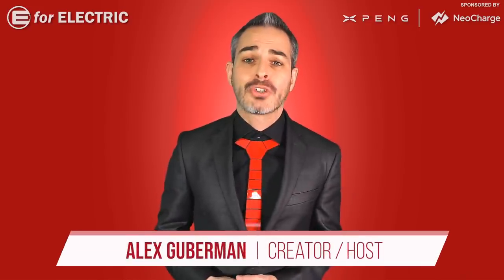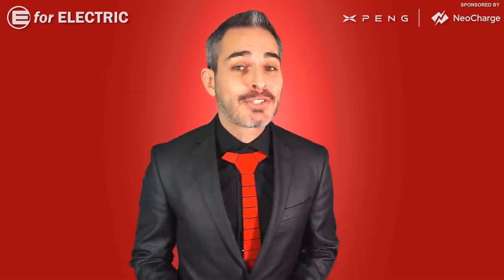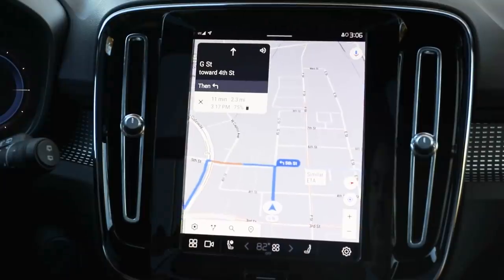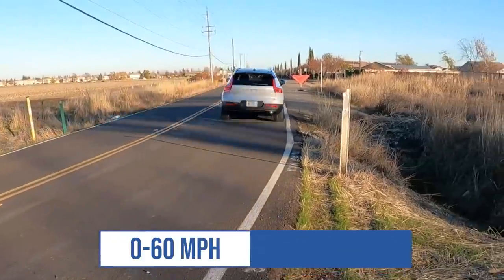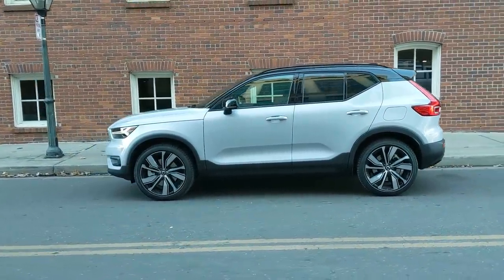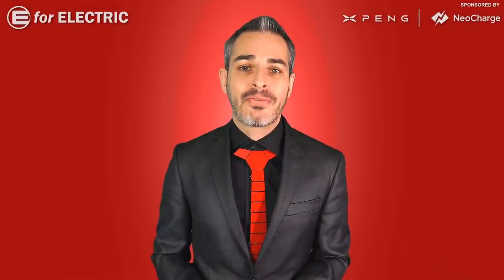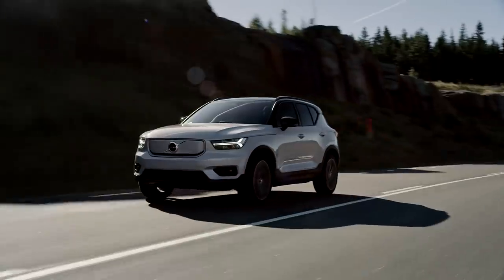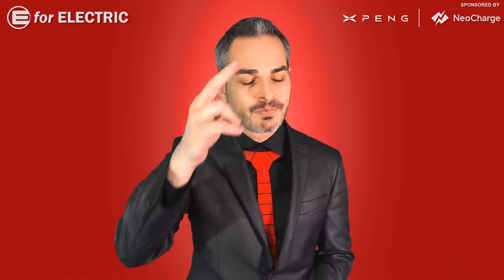Electric VOLVO XC40 Recharge: First Drive & Review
Watch me test drive and review Volvo's first ever electric SUV XC40 Recharge P8 in my "Adam & EV Edition" video where at the end you should have no doubts whether you yourself would like a date with this EV or swipe left.

❤️ XPENG MOTORS - Follow China’s leading smart EV automaker on Facebook